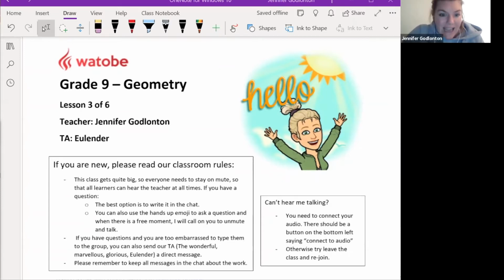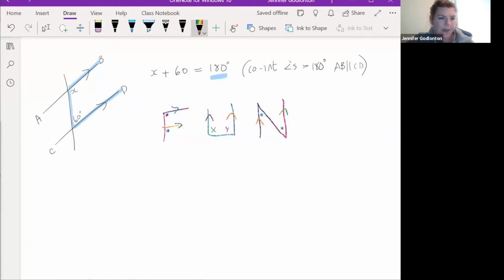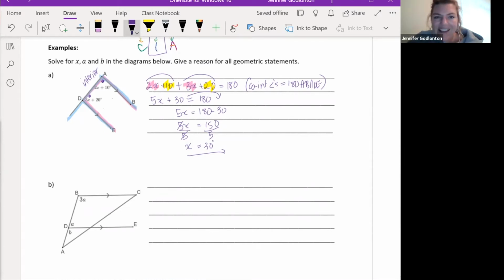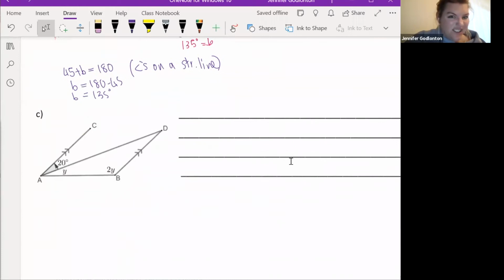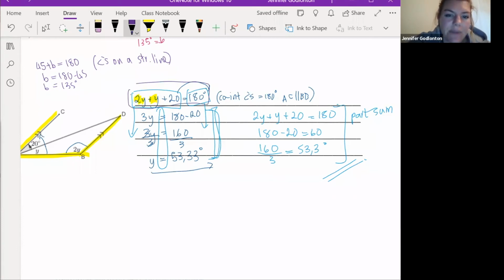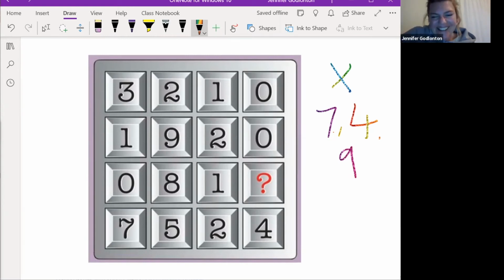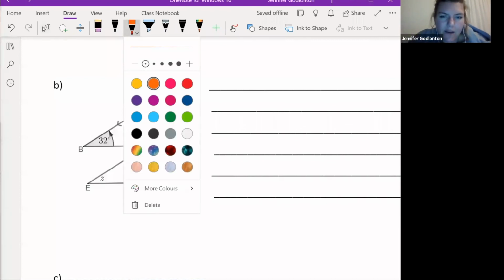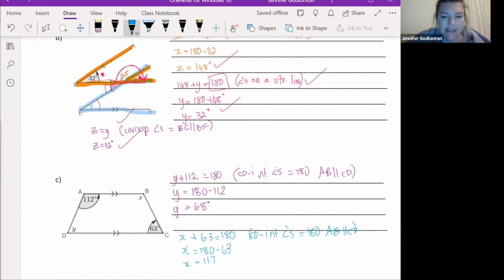Grade 9 - Geometry: Parallel Lines (co-interior angles)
Grade 9 | geometry | parallel lines | co-interior | alternate | corresponding | sum | straight line | fun |